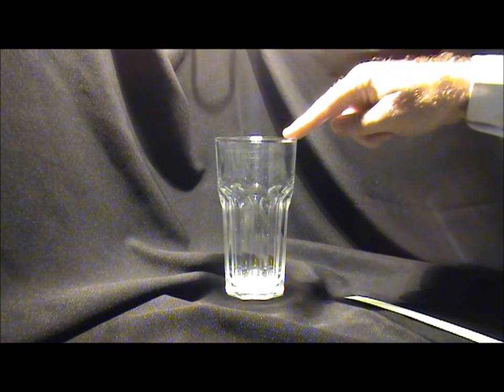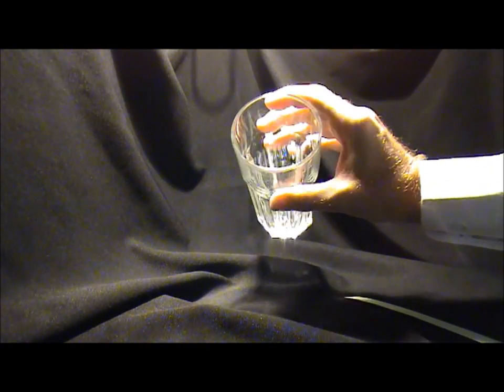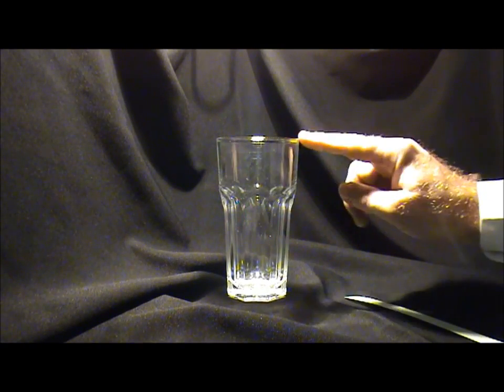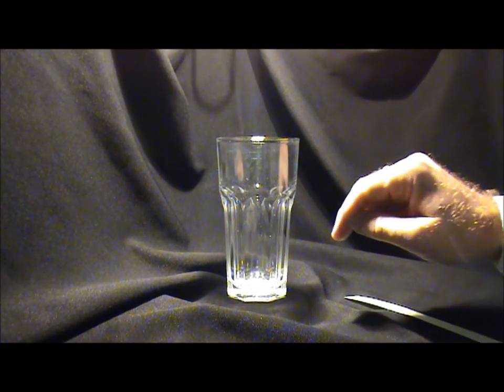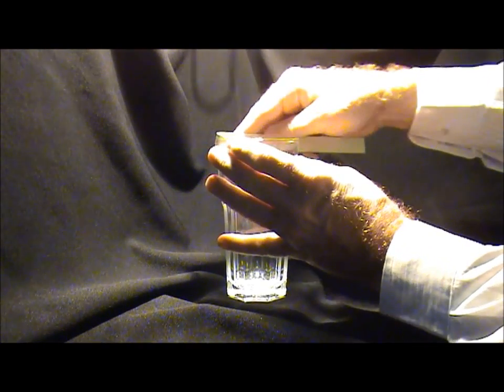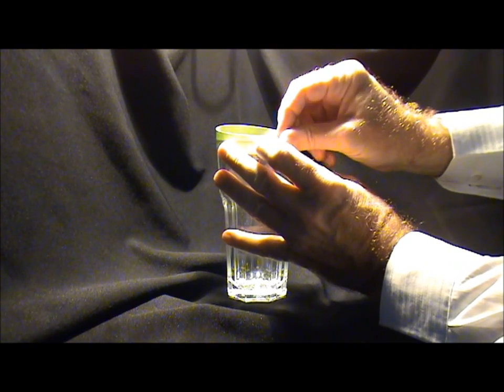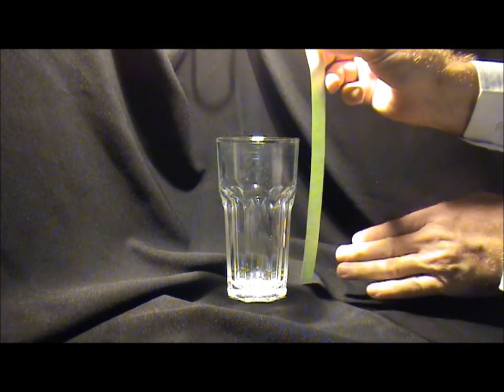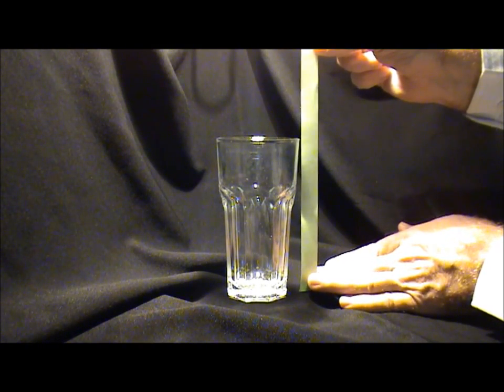Circumference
How does the circumference of a glass compare to the height of the glass? You'll be surprised when you find out.